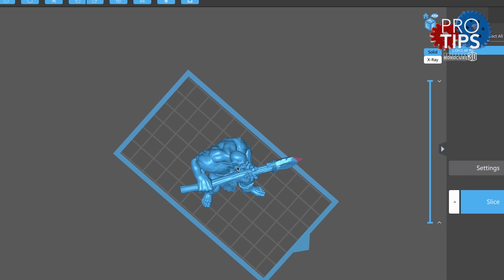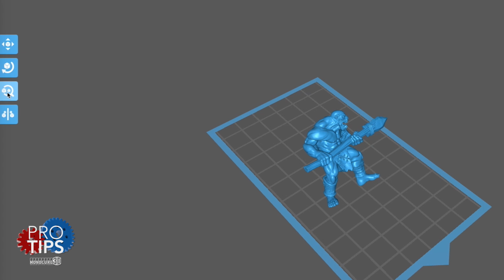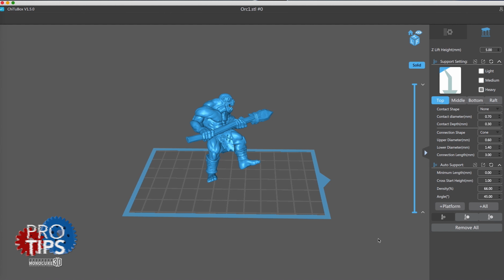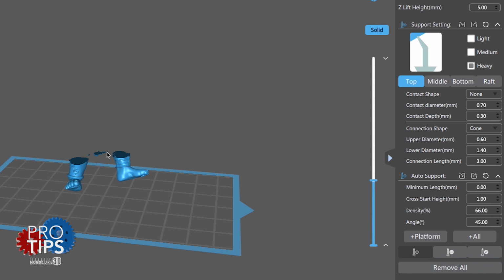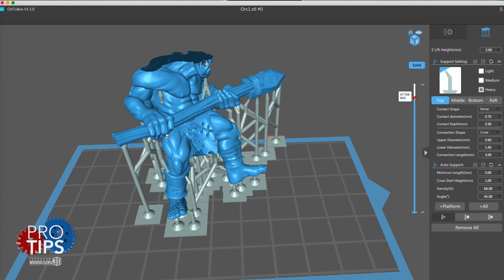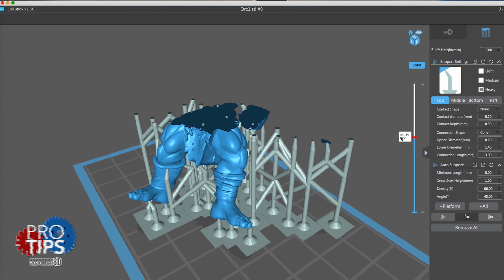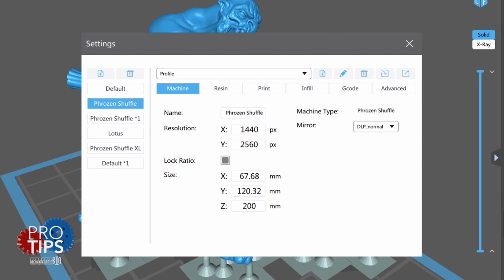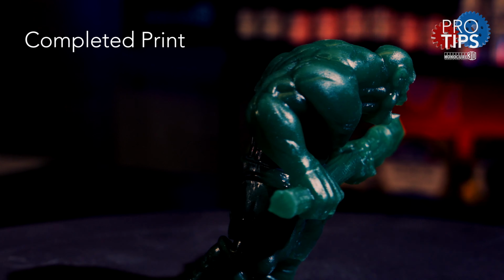How to position and support your 3d printed resin models in Chitubox.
In this episode, I explore the best way to position and support your resin models in the popular software Chitubox. Learn the Chitubox support settings (link below) that work!

Duncan Louca - Monocure 3D Ambassador - Download more of his models for FREE.

TIMESTAMP
0:25 - Introduction to ChituBox
0:47 - Importing a model
1:50 - Rotating the model
2:41 - Scaling the model
4:32 - The best settings
6:53 - Using the slider to find Islands
7:58 - Adding Auto Platform only supports
8:47 - Adding Auto ALL supports
9:27 - Removing supports
10:36 - Changing views
12:12 - Don't slice your model in ChituBox
14:33 - Good Tip! Viewing from Underneath the build plate
15:21 - How did it print?

Welcome to ProTips, Monocure 3D's new channel and set! Well, it's about time I know...This channel is your channel. I'm here to help, educate and hopefully entertain you a little bit along the way! My plan is to create informative content around 3d printing that we can learn from and I will try to answer all your questions. (Well most of them anyway! )

Please get involved by connecting with us on Youtube, Facebook, Instagram, Discord or by old school email. We love your questions, and we need your input!

Our team always do their best to give you excellent service and the highest quality products. Our Chemists are busy working hard in the labs coming up with the next great product that's going to help your 3D printing results.

Presented by Charlie Anderson

Our RAPID product range is designed for low powered LED/LCD DLP type 3D printers.
Rapid Resin Compatible Printers
Phrozen Shuffle & XL
Anycubic Photon & S
Prusa SL1
Wanhao Duplicator 7 & 8
MicroMake
WOW SparkMaker Pro
FLSUN S
XAYAV Model V
Lotus EZ
Kelant Orbeat100 + S400
Epax
Elegoo Mars
Longer Orange
Any low powered LED/LCD 3D Printer

Our Standard product range is designed for high powered LED projector type 3D printers.
Standard Resin Compatible Printers
Uniz Slash
MoonRay
Asiga UV-Max
Phrozen Make
B9 Creator
Flashforge Hunter
XYZ Nobel
Kudo Titan
Any high powered, bottom-up​, LED projector 3D Printer.